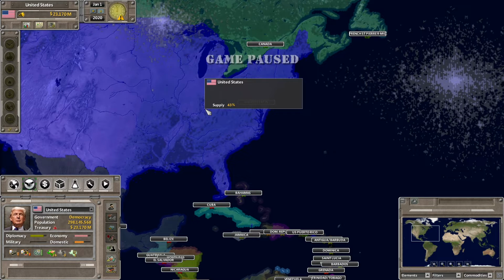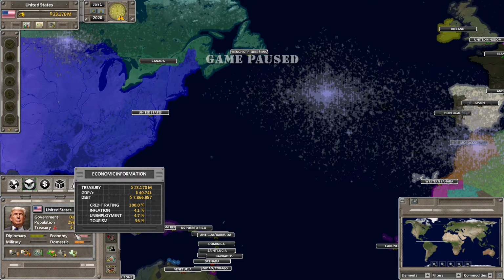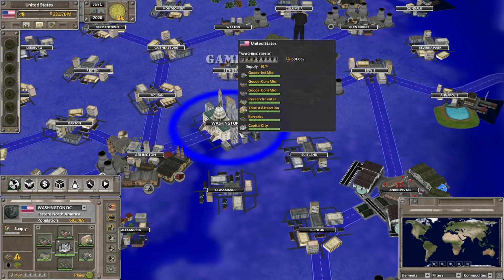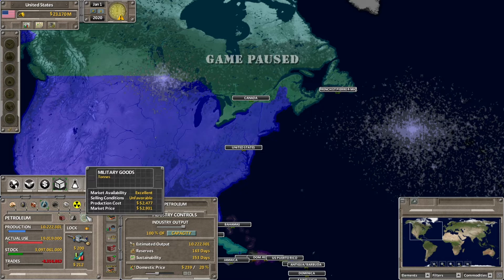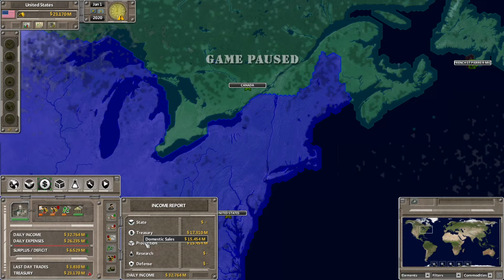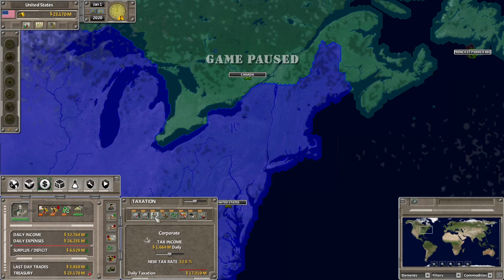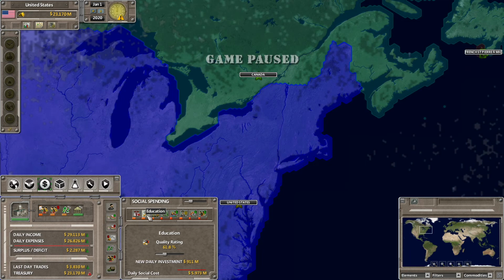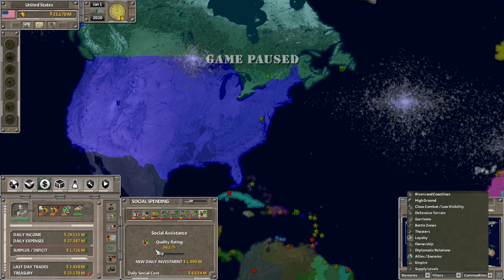Supreme Ruler Ultimate Economy & Finances Beginner's Guide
A beginner's guide on Economy & Finances in Supreme Ruler Ultimate. Learn how the economy works, how it effects your finances, and vice versa!